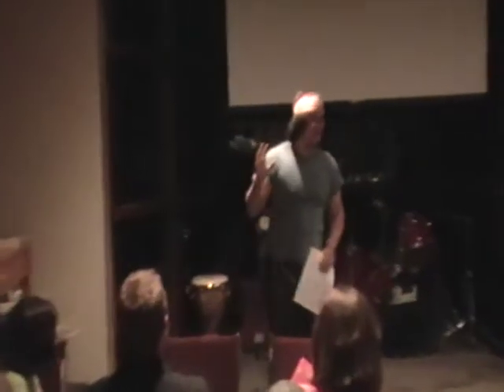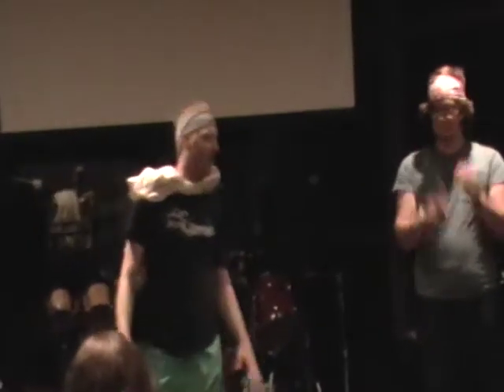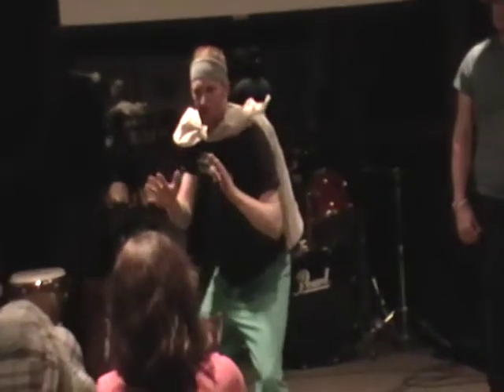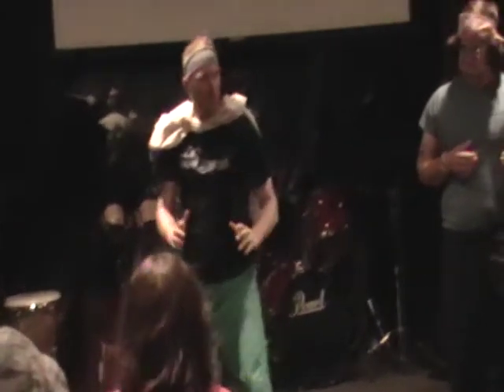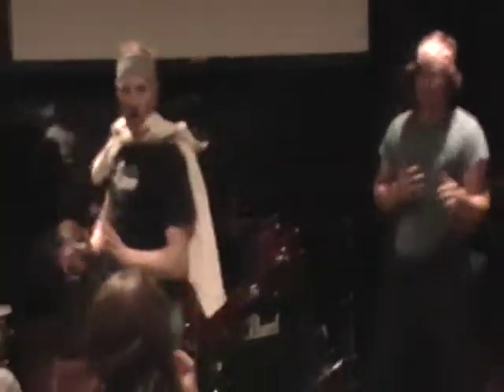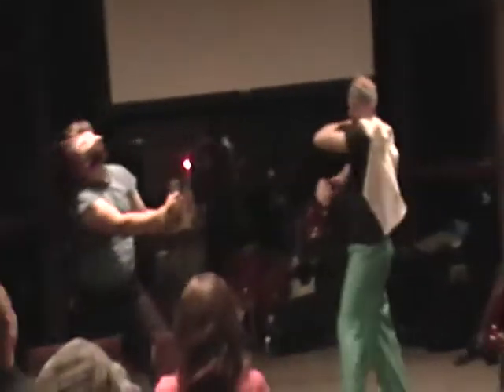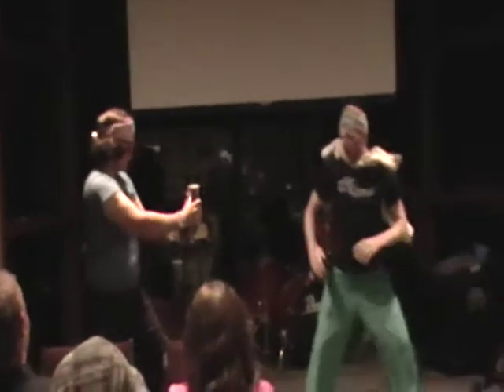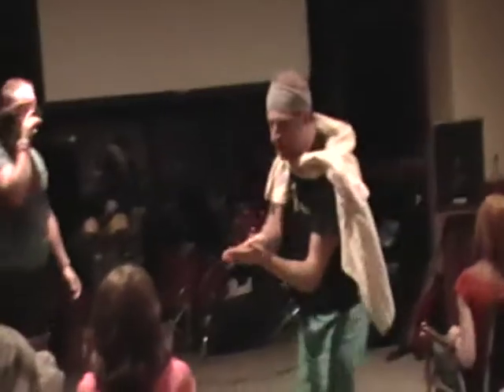Camp 2009- Diamond Dave's Ninja Techniques